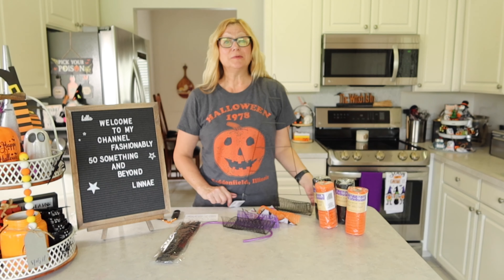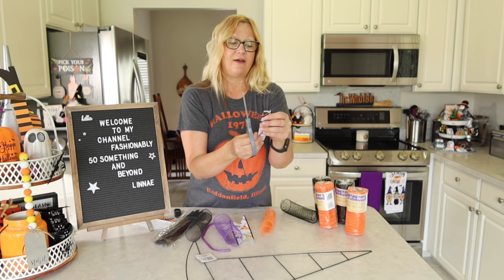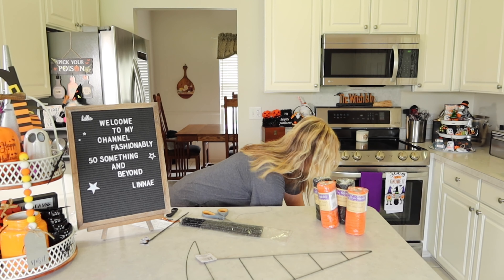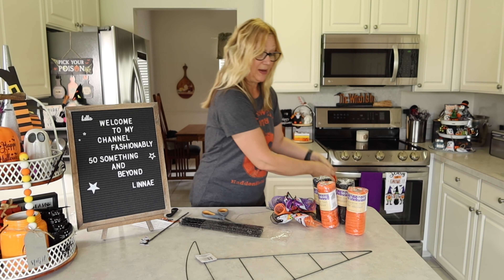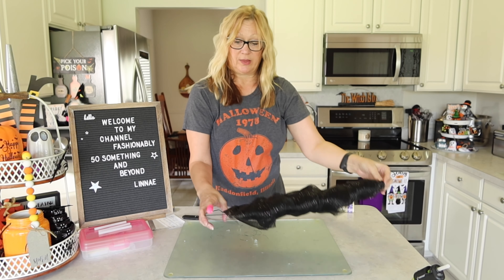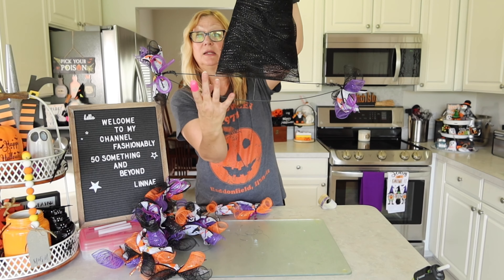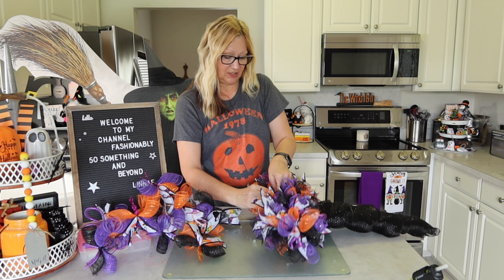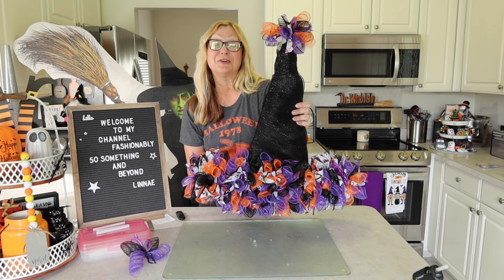Halloweenandfallcollab/Wall Hanging/October 24 2021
Hi everyone!  Join me as I make a wall hanging for Halloween as part of a Halloween and fall collaboration.  This is a three week collaboration, and this is week two!  I hope you enjoy!  Please check out the list of collaborators as well!